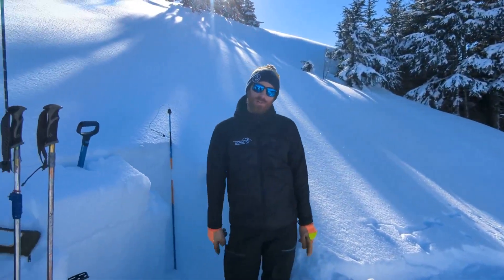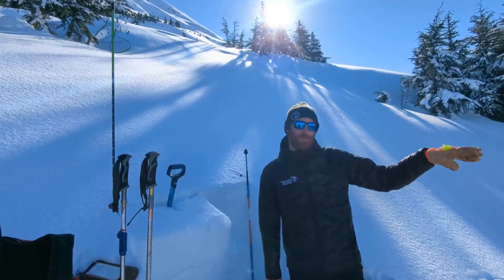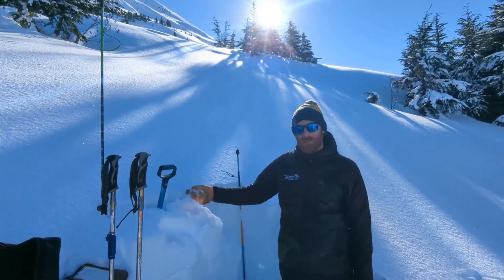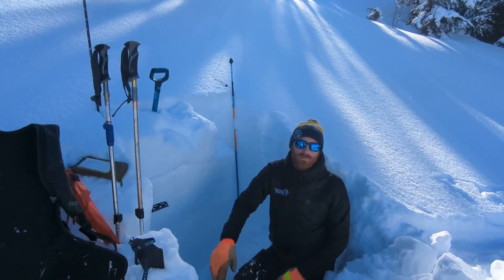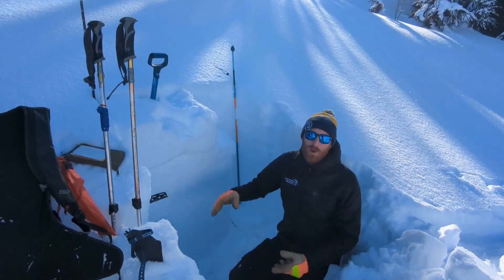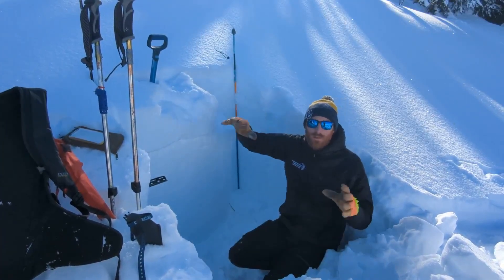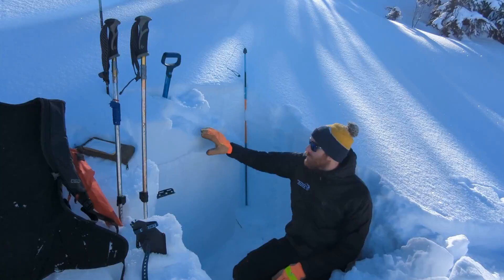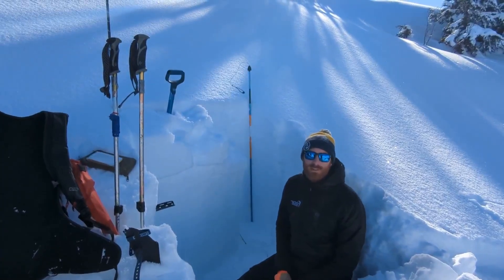Lipps Turnagain Pass, AK - March 8, 2024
Toured up the NW shoulder of Lipps to check out how the new snow from Tuesday night is bonding to the old snow surface. We did not get unstable test results, but the structure of the weak layer is concerning and could become a larger issue once we got more snow on top of the weak layer.